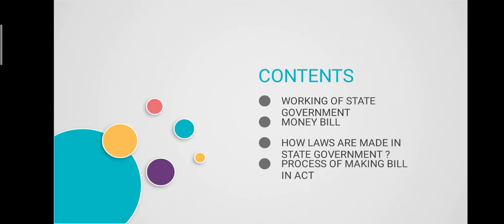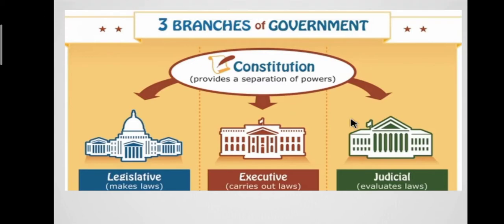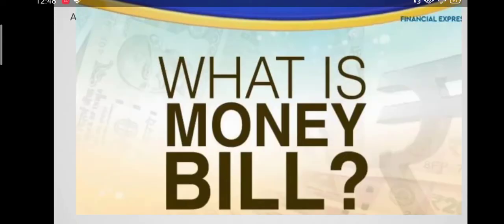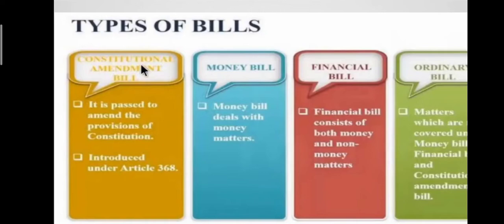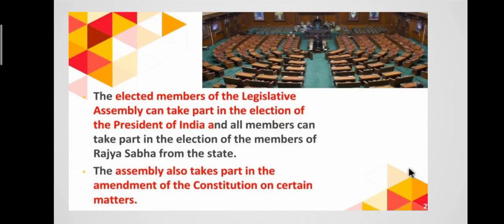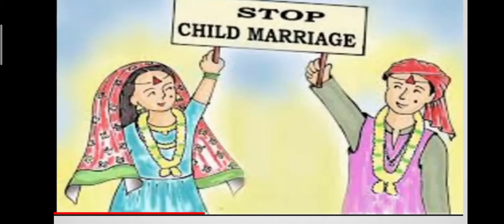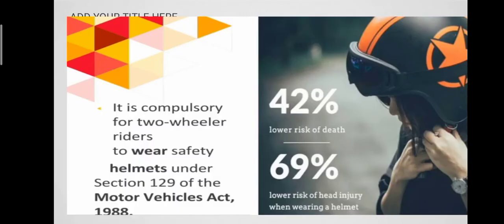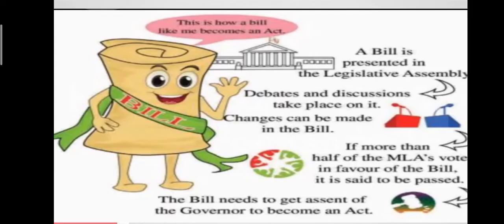Class 7 How the State Government works (Part 3)